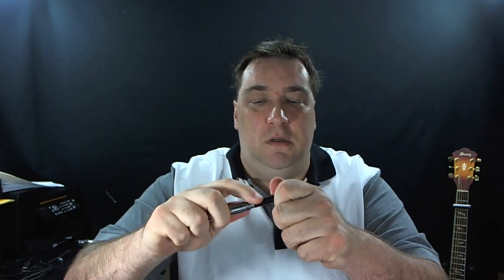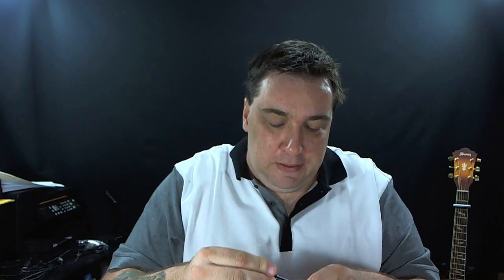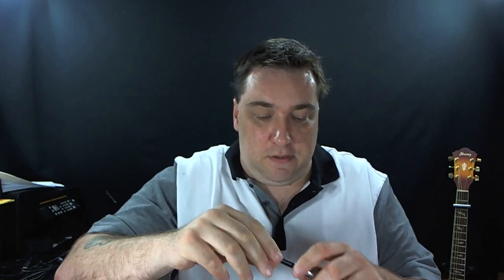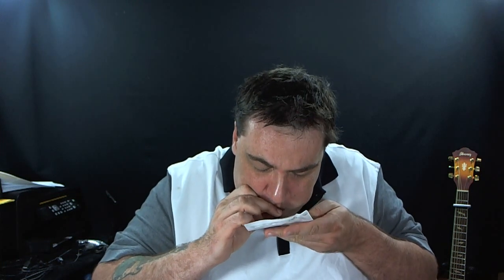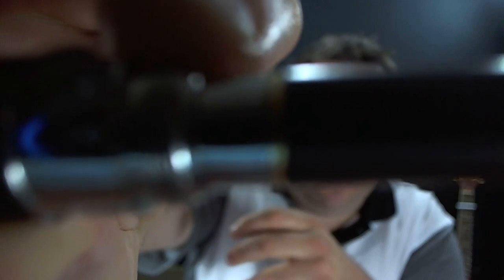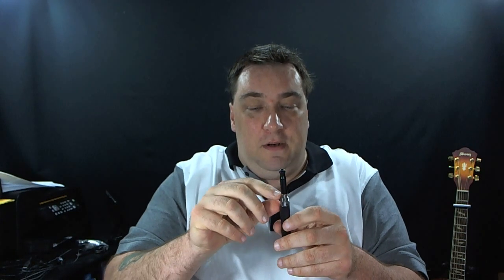What is ecig dripping?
We take a look at a tank alternative known as dripping.